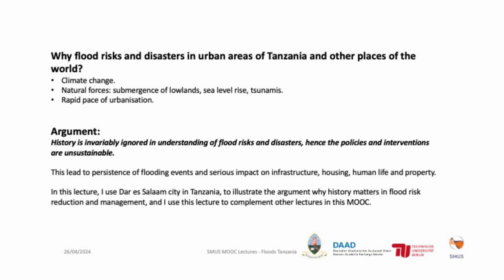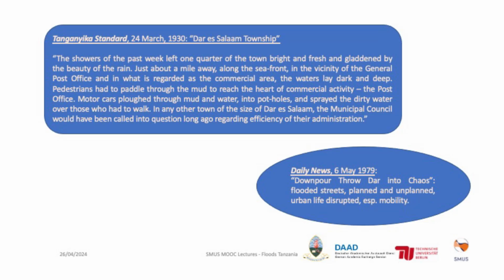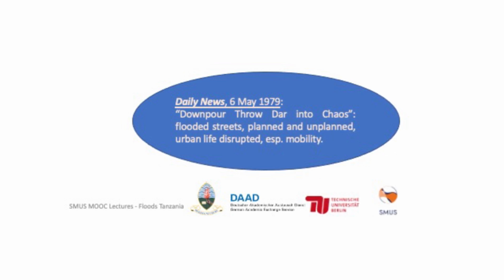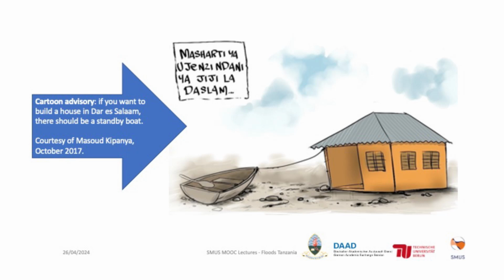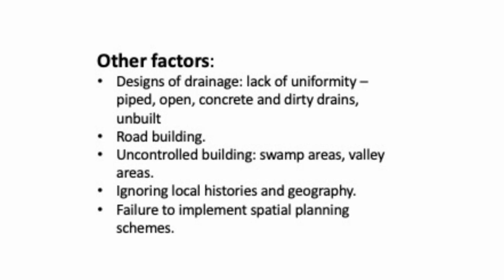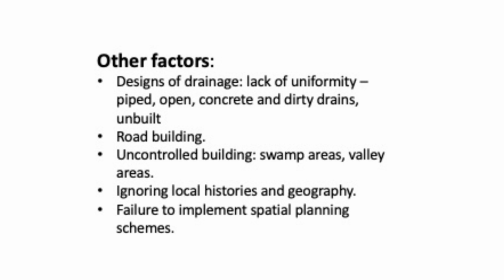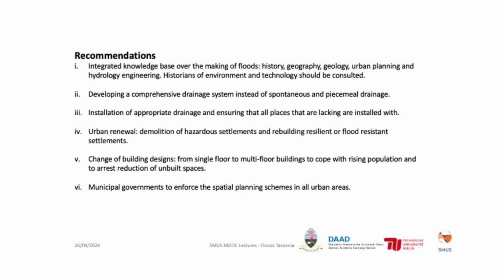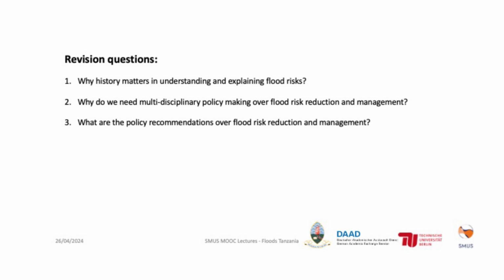SMUS MOOC Lecture 6: History of Urban Floods in Dar es Salaam, Tanzania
This SMUS-MOOC lecture offers a historical perspective on flood risk reduction and management in urban Tanzania: Case of Dar es Salaam city. It presents an explanation on the making of floods and suggest potential policy interventions from a historical perspective. Its research and production were funded by DAAD Exceed through the Global Centre on Spatial Methods for Urban Sustainability of the Technical University of Berlin (Sept. 2023-June 2024).